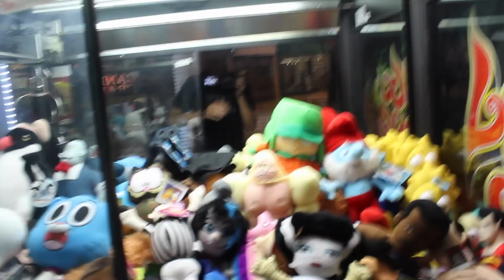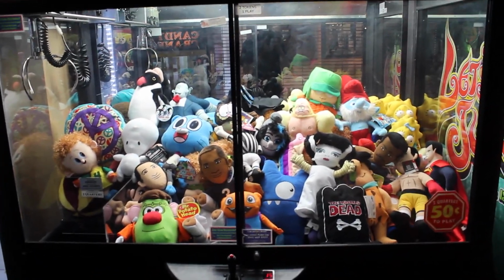Filling My Sugarloaf Claw Machine! | JOYSTICK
Visit my Arcades!
ZAP Arcade- Superstition Mall- 6555 E Southern Ave, Mesa, AZ 85206
ZAP Arcade- Arrowhead Mall- 7700 W Arrowhead Towne Center, Glendale, AZ 85308